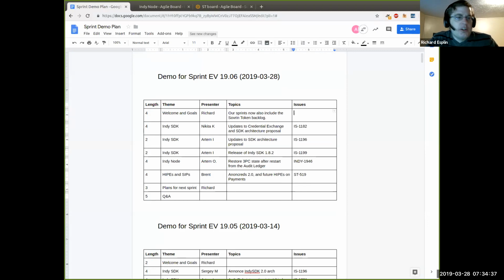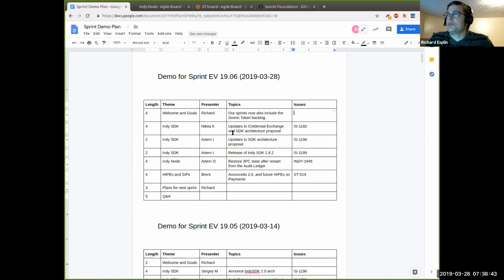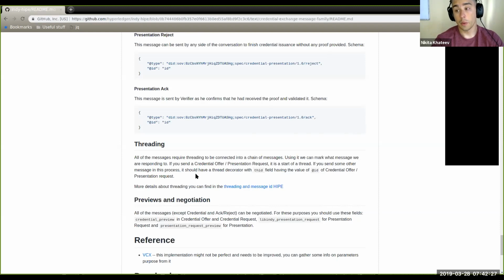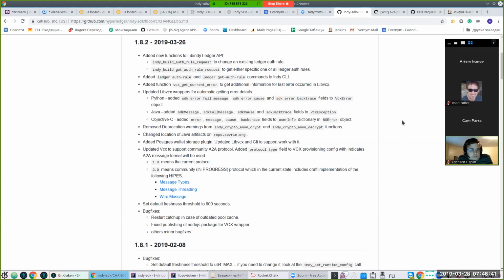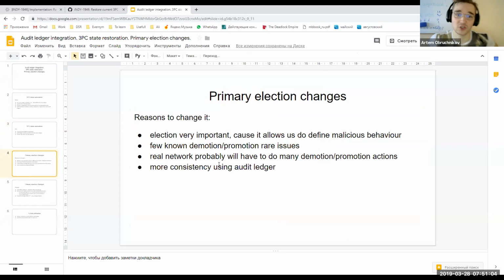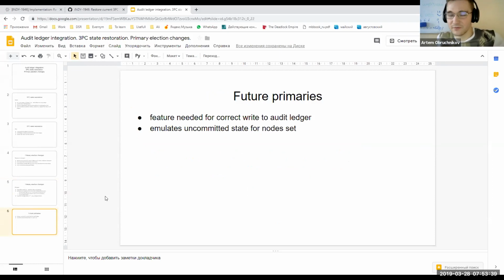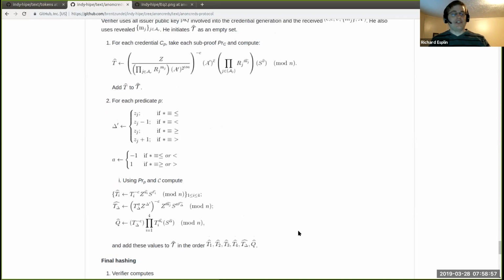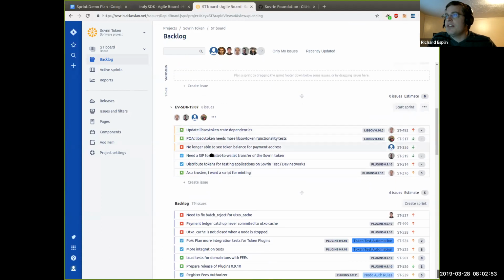Sprint Demo: Evernym Indy 19.06 20190328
Demo of some of the sprint work of the Evernym Indy Node and Indy SDK teams.

Topics covered:
* Richard Esplin: Overview
* Nikita Khateev: Indy HIPE credential exchange proposal updates.
* Artem Ivanov: Indy SDK architecture proposal updates.
* Artem Ivanov: Indy SDK release 1.8.2.
* Artem Obruchnikov: Indy Node uses the Audit Ledger to restore the three-phase-commit state after restart.
* Brent Zundel: Indy HIPE for anoncreds 2.0 and Sovrin SIP for tokens.